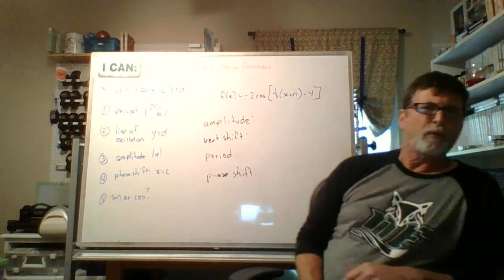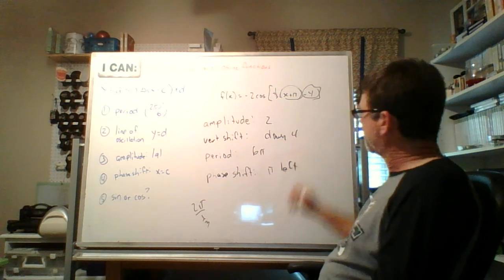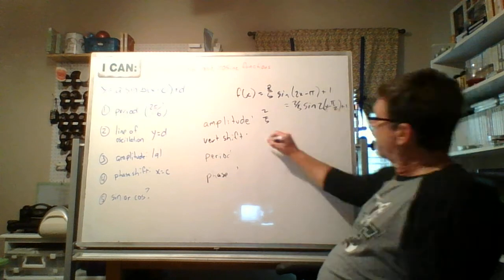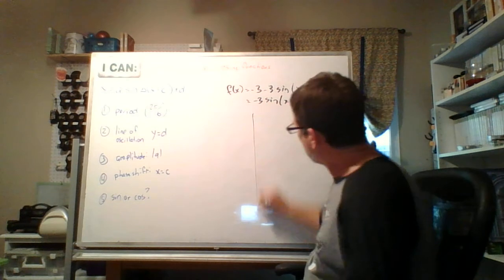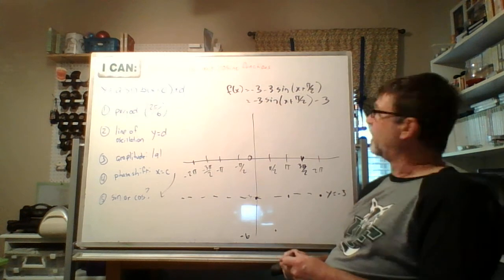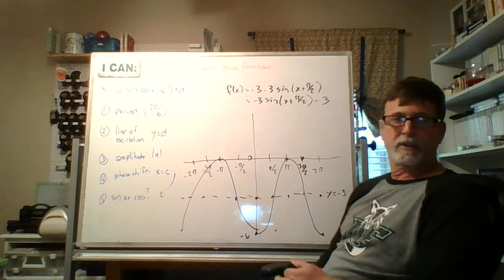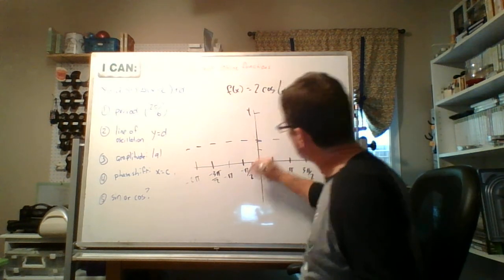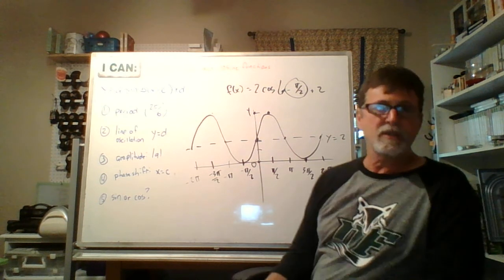Graphing sine and cosine waves